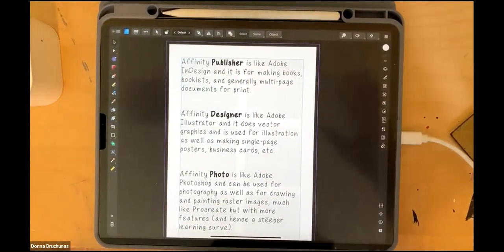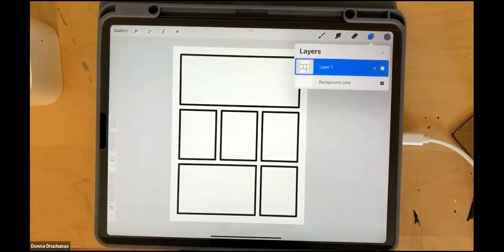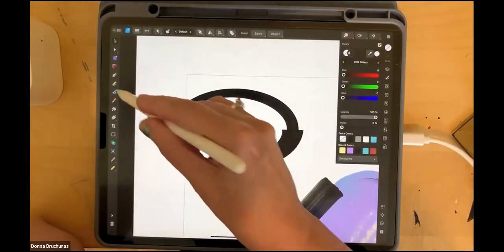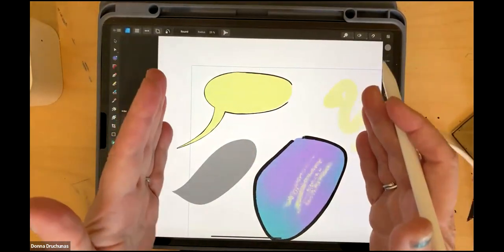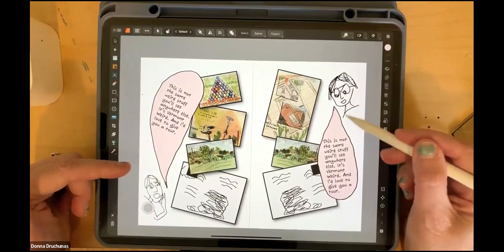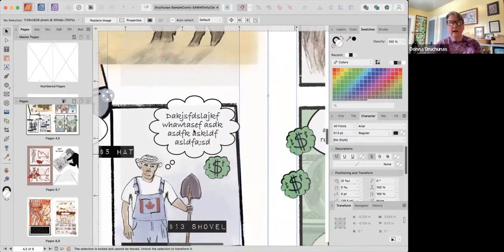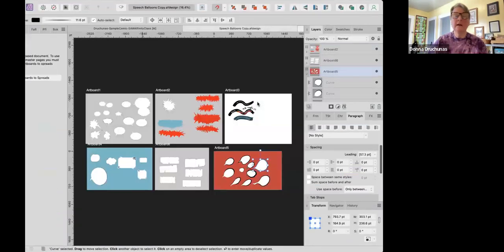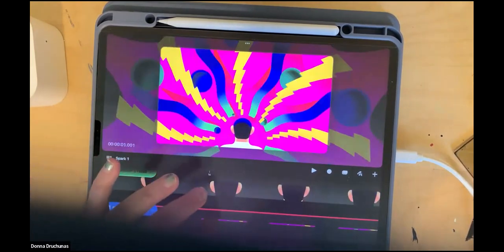Procreate Tech Tips - Overview of Affinity Photo, Designer, and Publisher.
A Bi-Weekly Procreate and Tech Tips Meeting with SAW student, member, and volunteer Donna Druchunas!

Want more comic resources? Join us in our most affordable, online ongoing-community SAW FLOW + PUBLISH MEMBERSHIP GROUP where you'll have access to drawing and writing for comics resources, 5 exclusive SAW courses, the ability to join in on MONTHLY PRO-CALLS, and more!